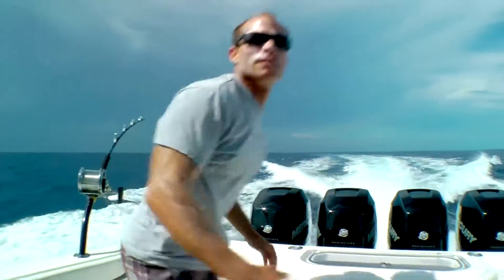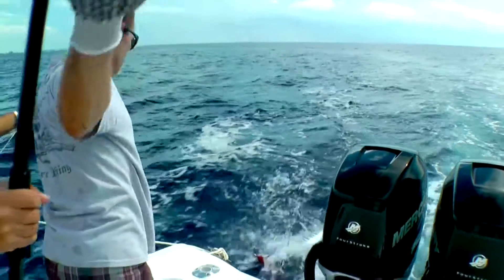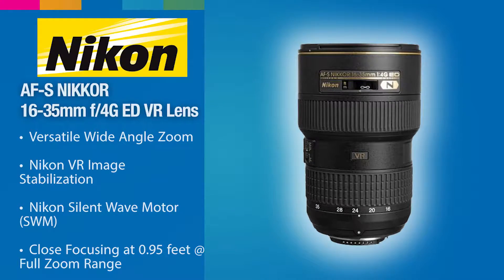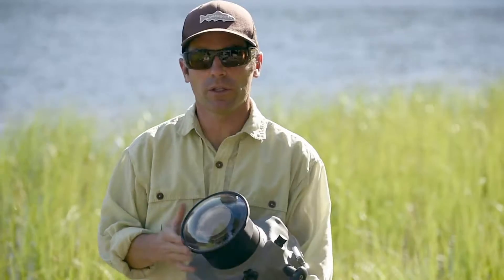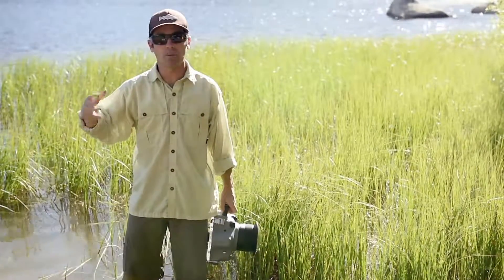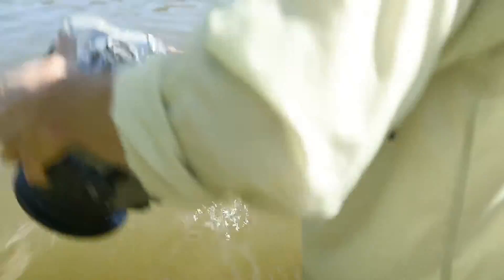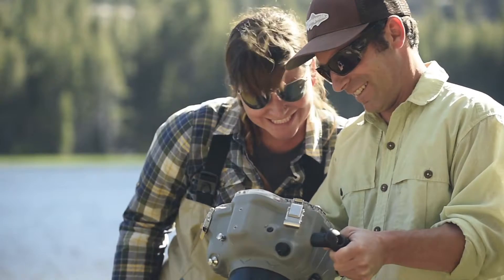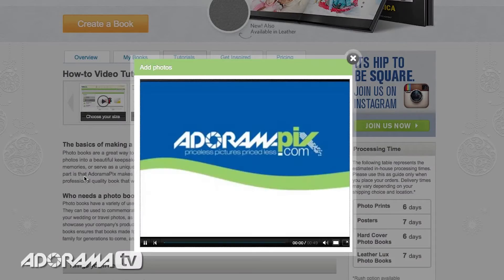[FISHING]FISHING PHOTOGRAPHY TECH TIP , FISHING WITH WIRE LINE IN SPREAD[M.D.A.]